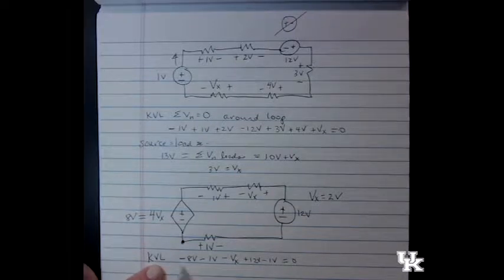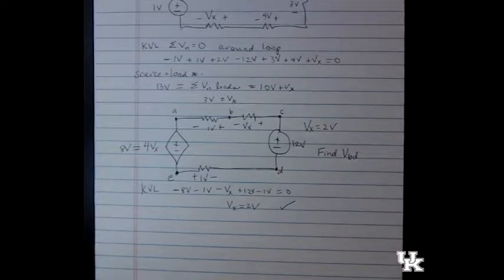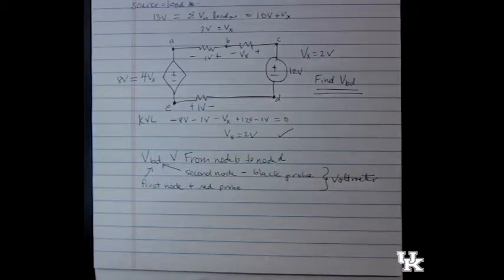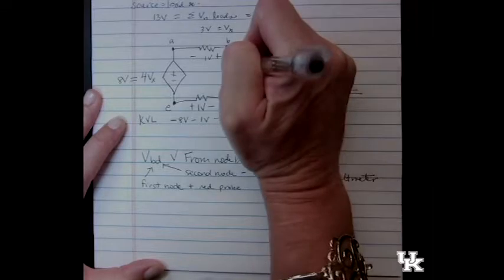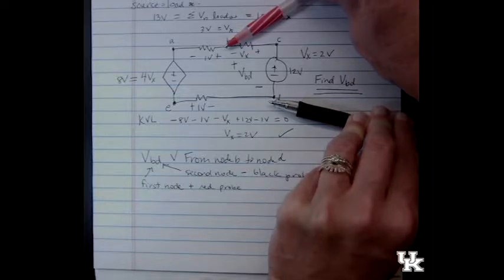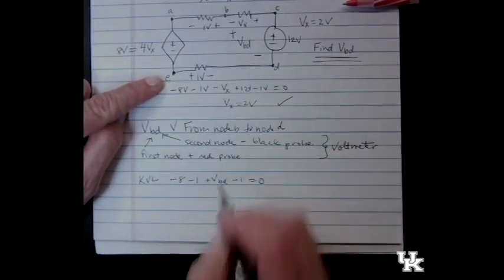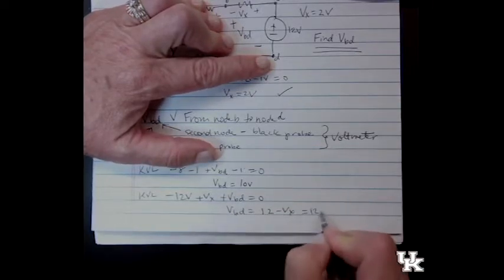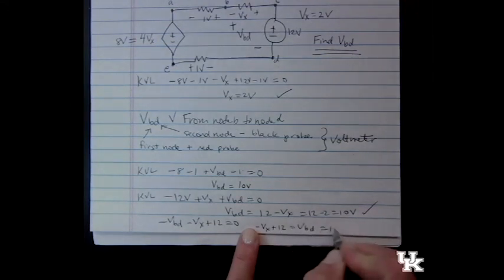KVL across Nodes Vbd